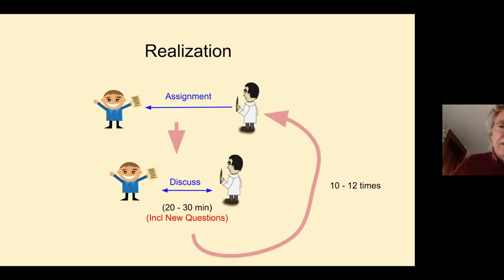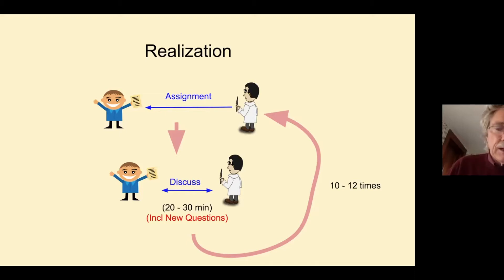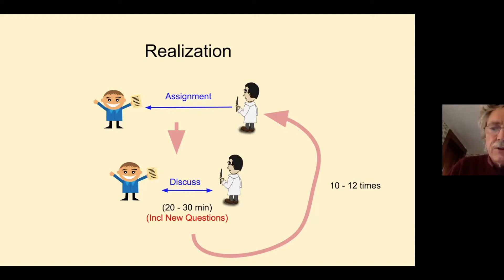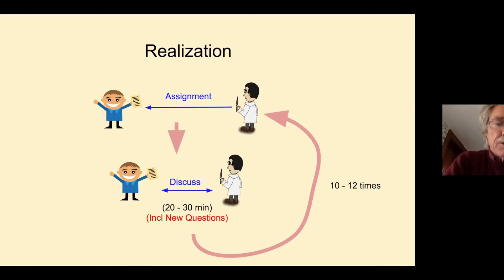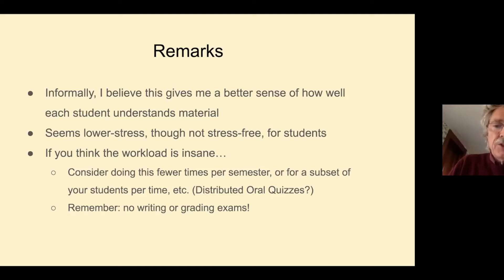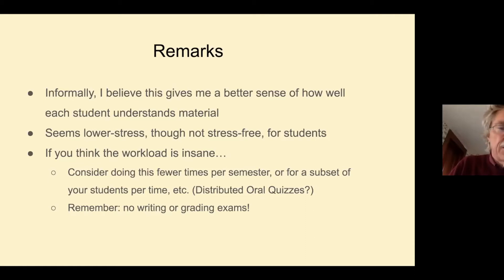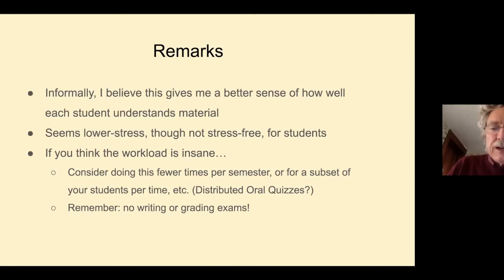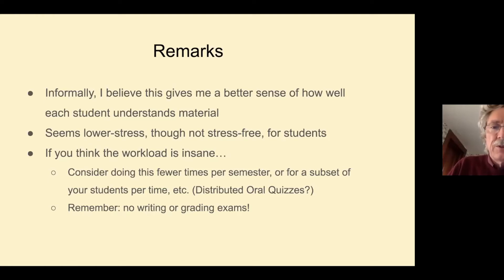Teach for Tomorrow 5 Doug Baldwin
Dr. Doug Baldwin (SUNY Geneseo, Mathematics) presents on "Distributed Oral Exams" as part of the Teach for Tomorrow" series